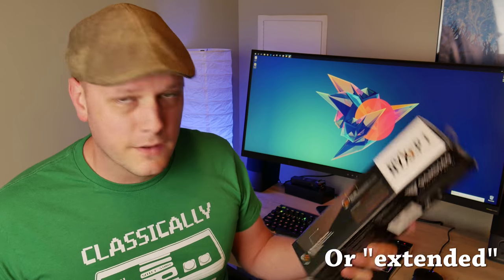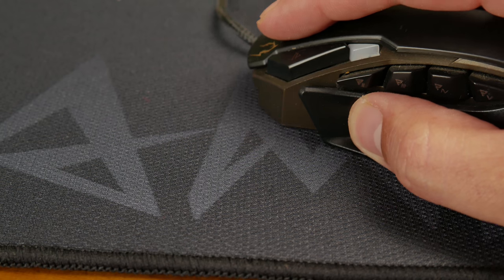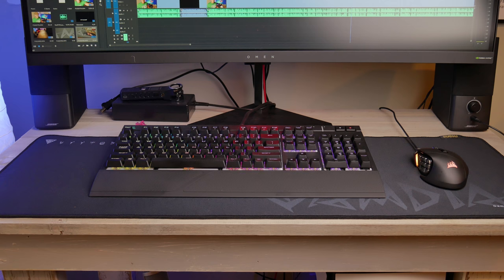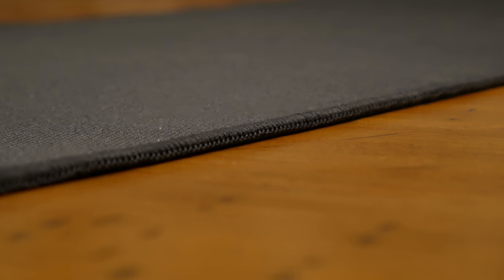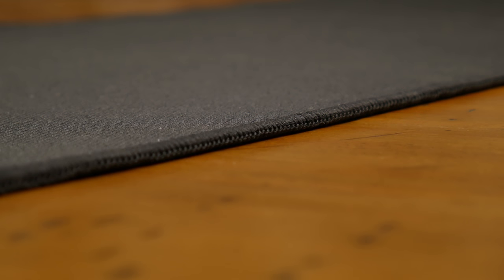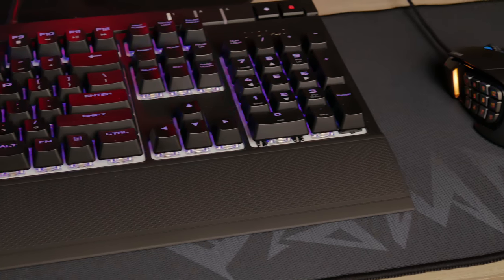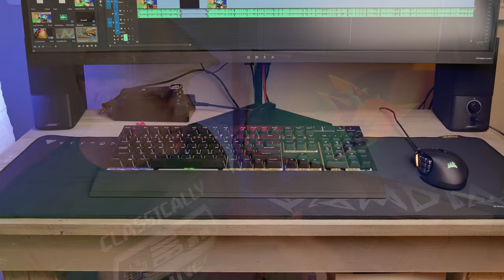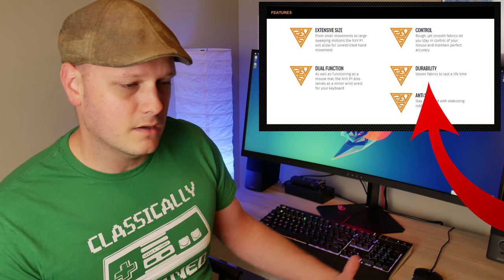An extended mouse mat for the control freaks out there!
On Amazon (Commissions Earned)

(You can see some of my idea lists, and make recommendations for me!)

I get asked from time to time what some of my gear is:

Simplified list: (Ask if you want to know more)

Talk to me on Twitter! @EightSixMedia

***Music attribution (if applicable)